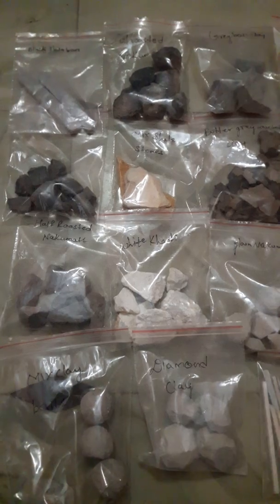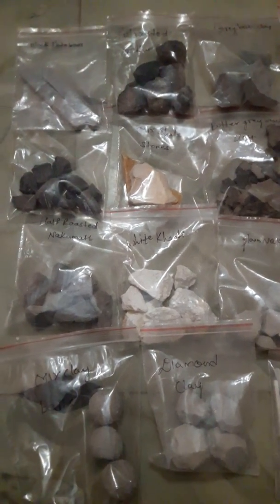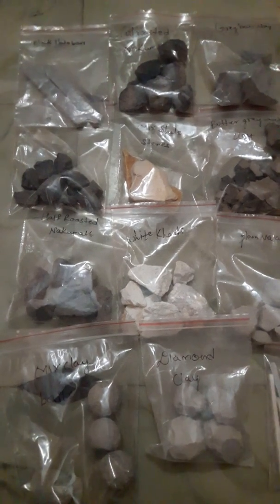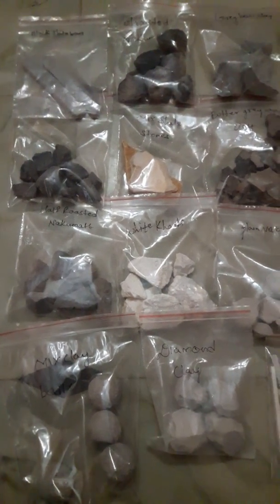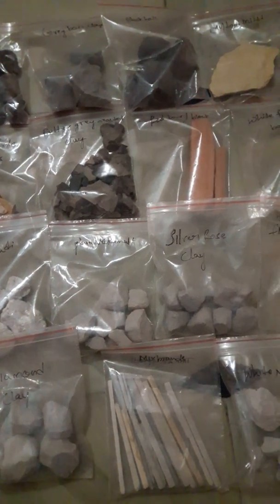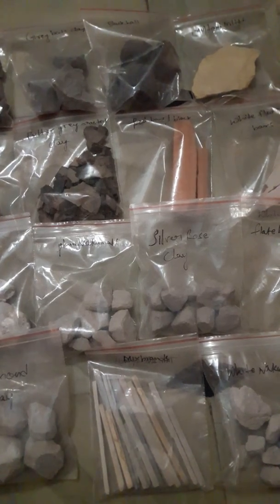Samples packs available Check Description box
25 samples available
Each Sample 100grams
In 1kg u get --10samples
In 1.500grams u get --15samples
Limited offer upto--( 25 Jan 2020)
Payment through online google pay
No cod